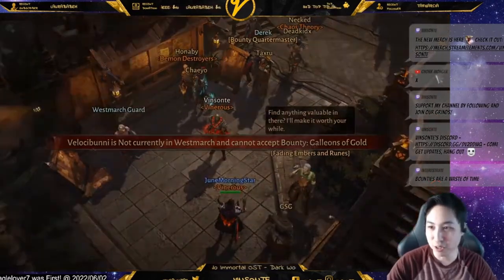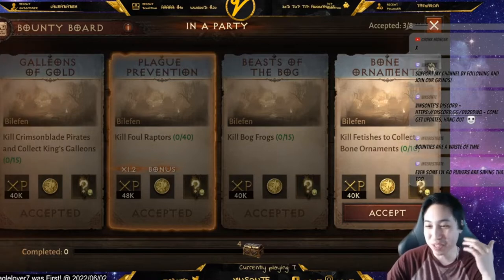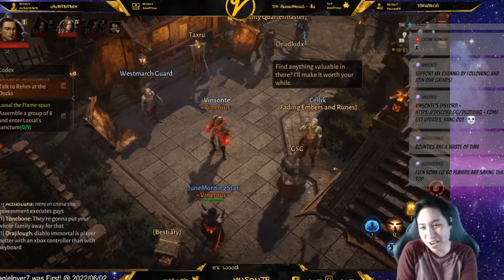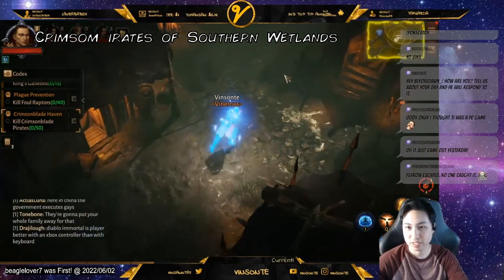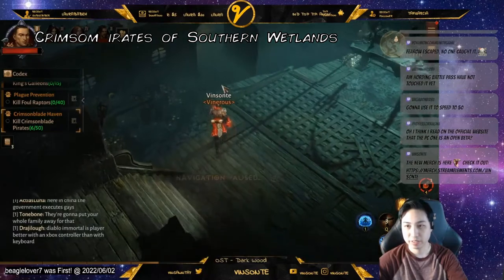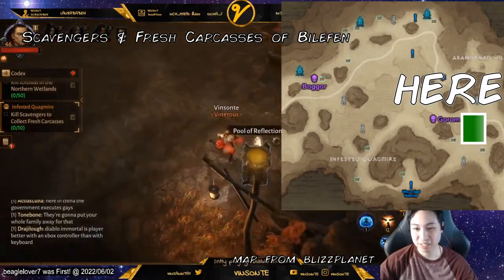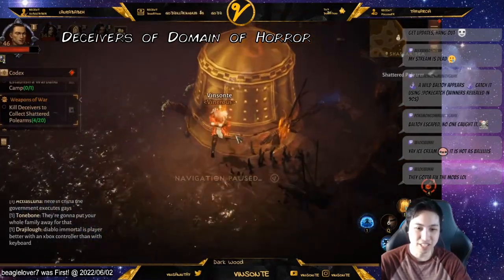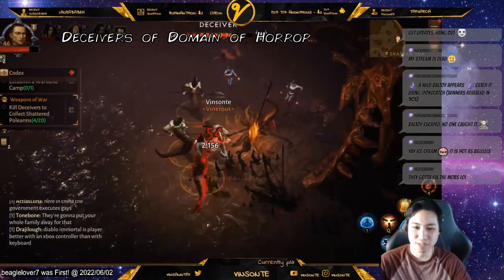No Mobs? Bounties Tips! Some Spawn Points | Diablo Immortal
There aren't that many spawn points but once you find it, the bounties are easy.